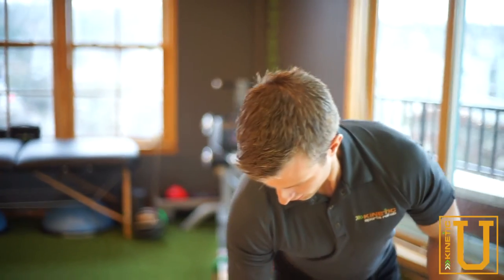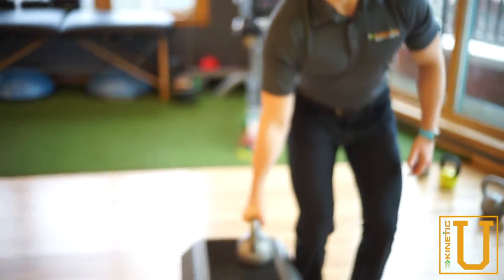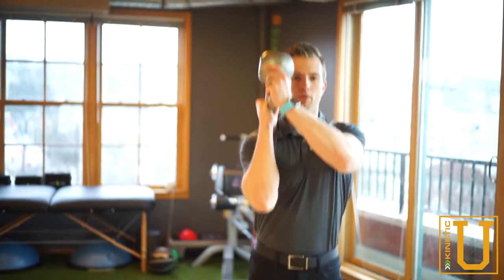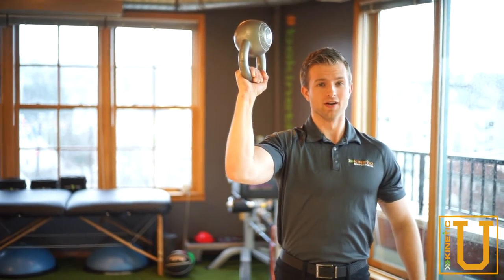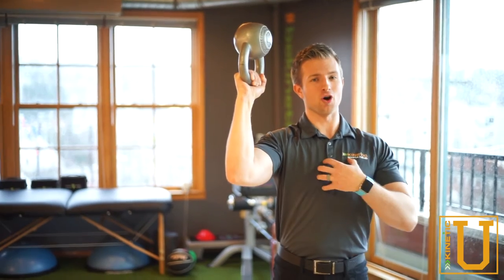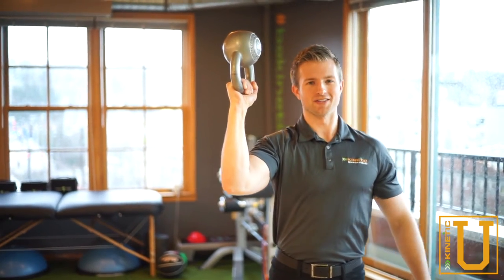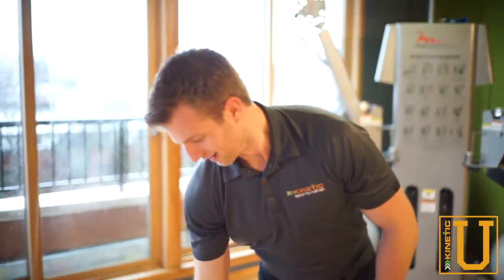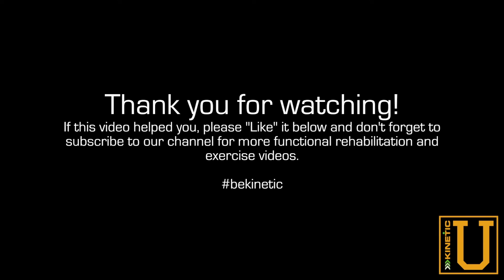How To Do Waiter Walks - Kinetic U Exercise Series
Waiter Walks - Kinetic U Exercise Series

"Hey, team, welcome back to Kinetic U. Now we're going to go over the waiter walks.

With this one, you're going to pick up the kettle ball with a nice firm grip. Get the kettle ball in position with the elbow in line with the shoulder and out about 45 degrees. From there, maintain a nice tall spine and a smile on your face. Go for a walk.

Just like that. Have fun with that one and be kinetic."